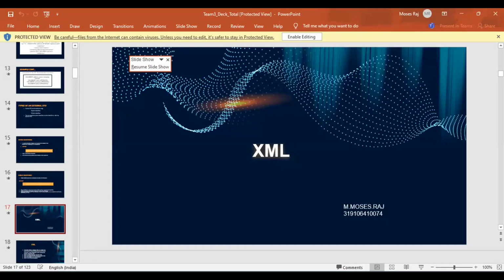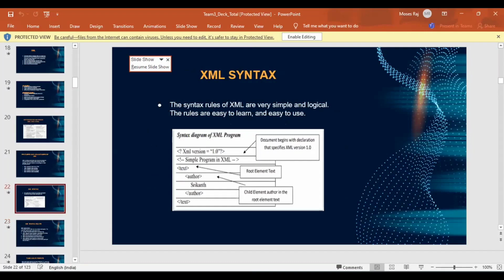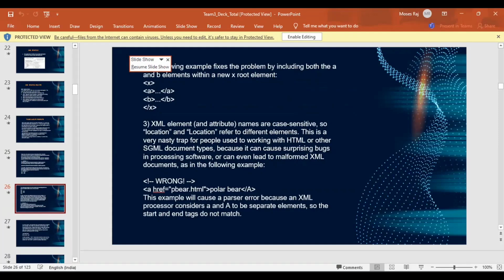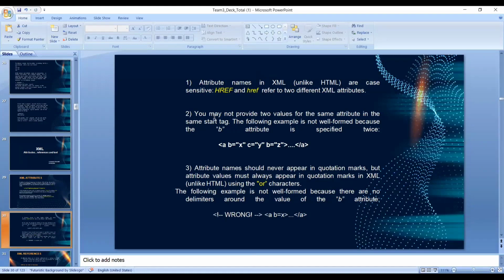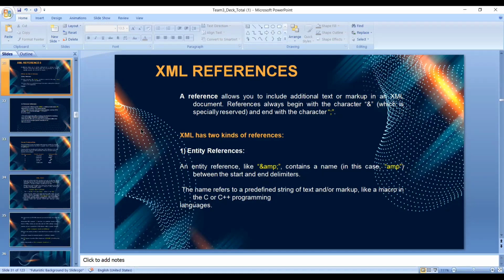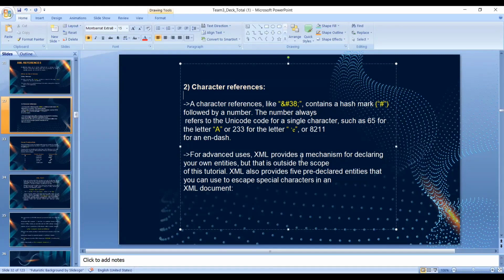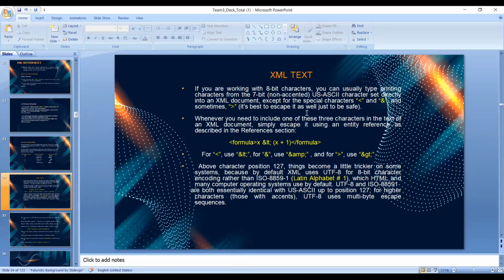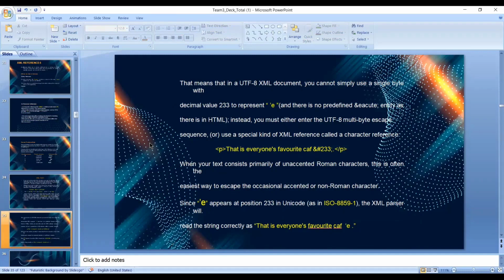introduction to XML